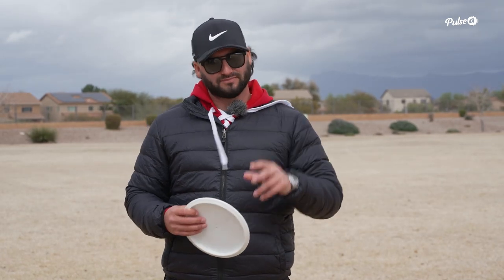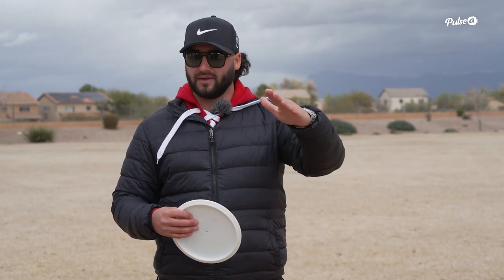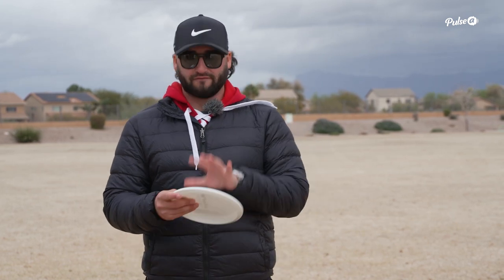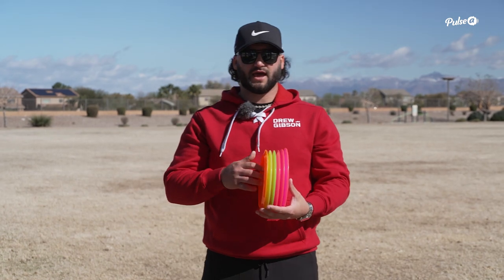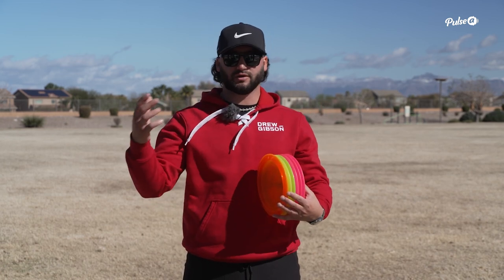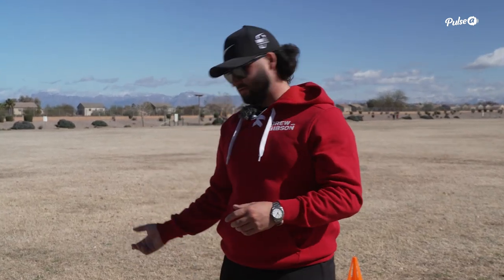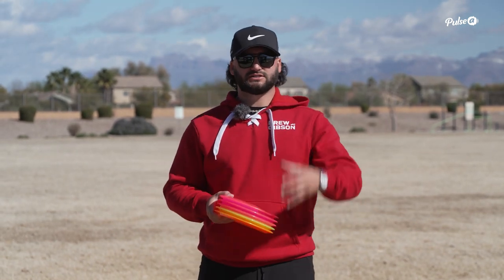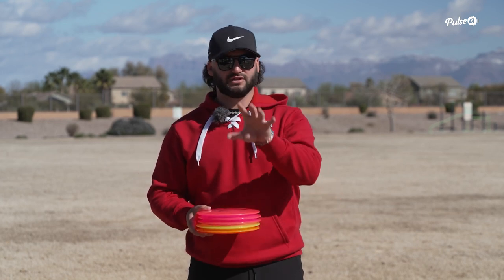LEARN NEW DISCS FAST?!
This is a clip from our disc golf course called "Field work basics" by Drew Gibson.

In this course, Drew Gibson teaches you how to practice like a champion! And if you want to become a champion of any sort, you need to know how to learn new discs. Here Drew Gibson gives you a few tips!